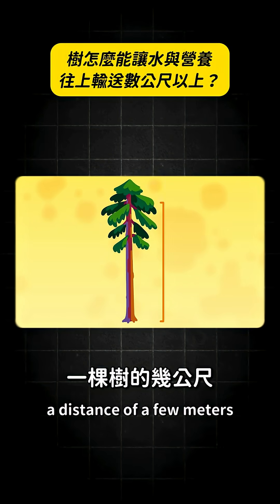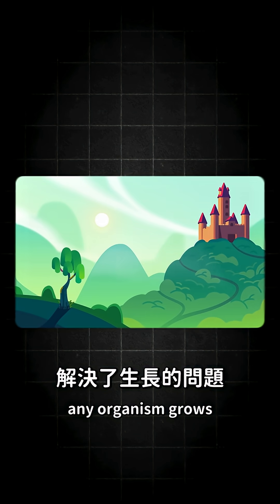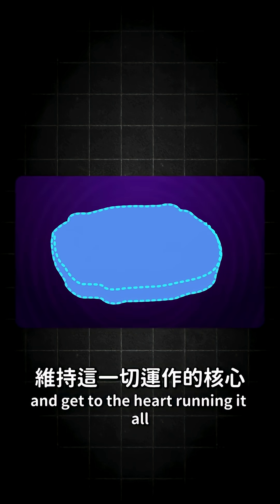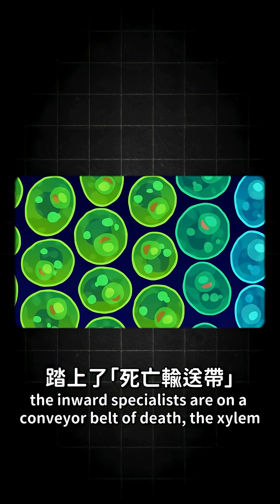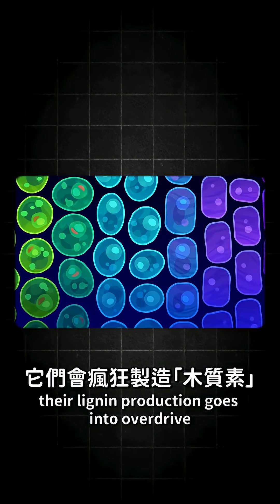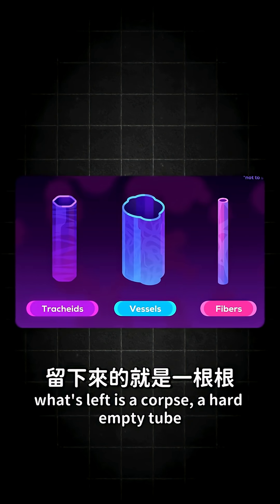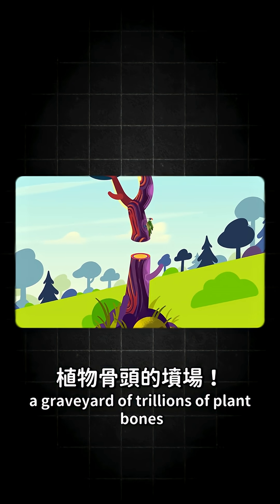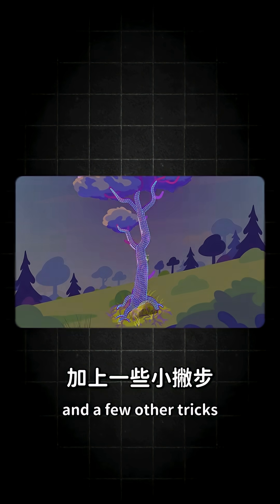樹是怎麼讓水與營養，往上輸送數公尺以上？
source:Kurzgesagt – In a Nutshell
for more videos & information please visit Kurzgesagt – In a Nutshell's official channel